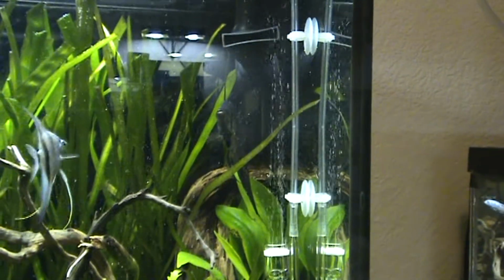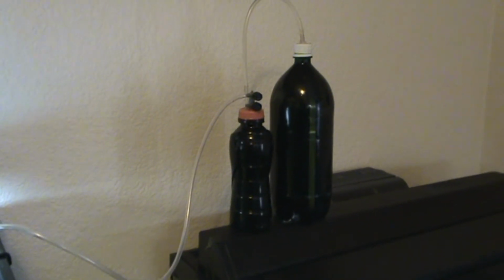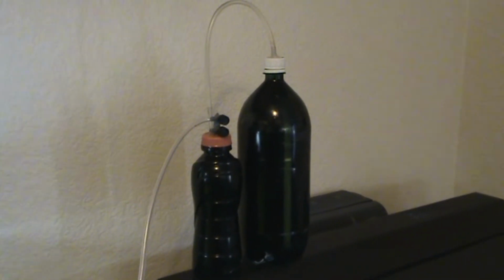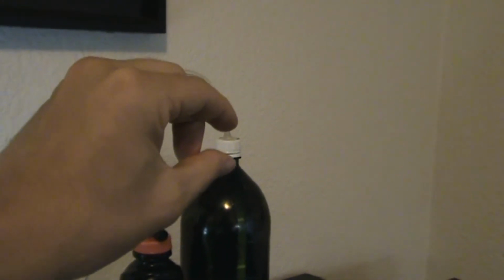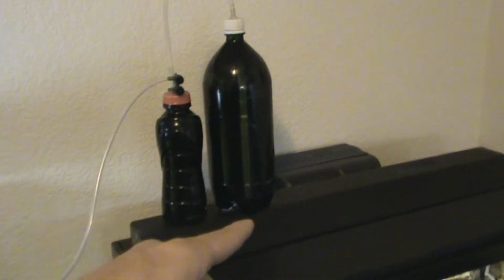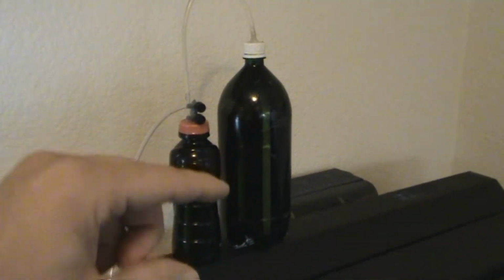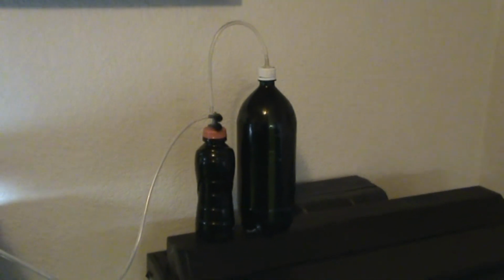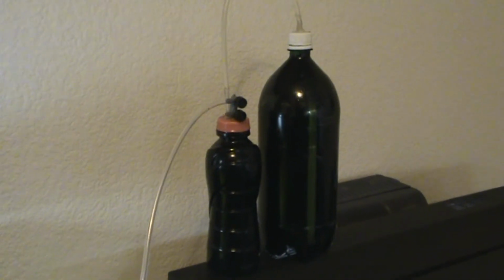DIY Co2 | How I do Mine | Tips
How I do My DIY Co2 Set-up. You're Welcome.

Turbo Aquariums LLC.
TurBrisk Productions.
Sweeet Inc. Multimedia